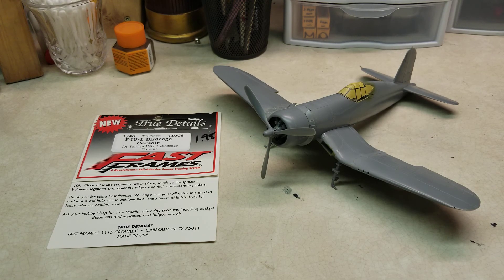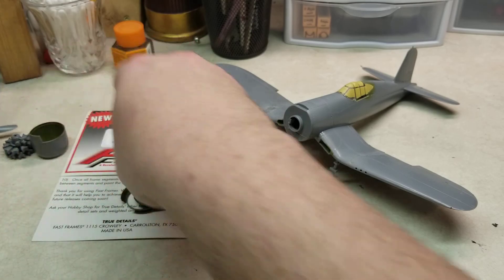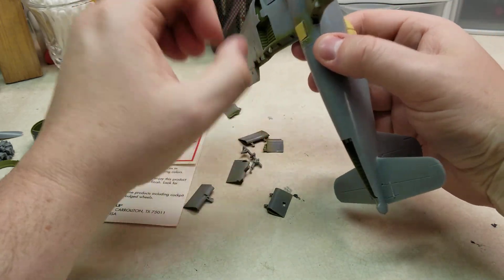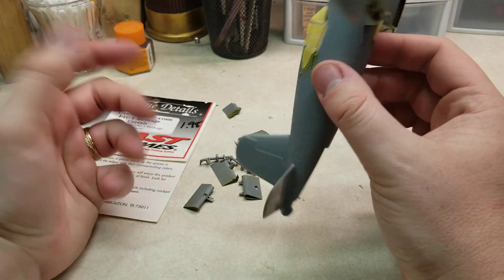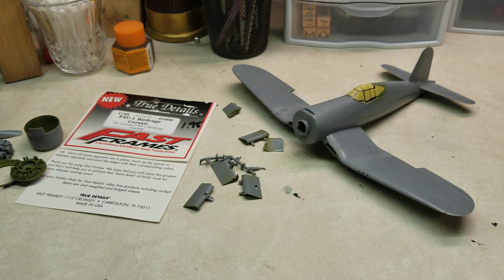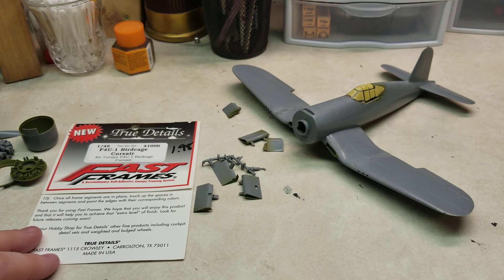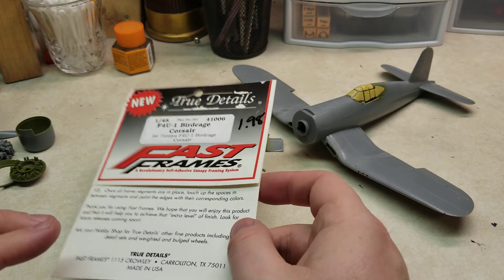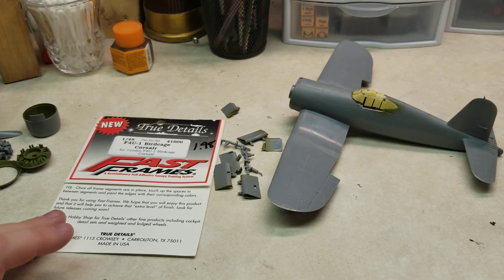Part 6 Tamiya 1/48 Chance Vought F4U-1/2 Bird Cage Corsair with Extras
In part 6 we get the wings attached to the fuselage and the Glass all installed.

Also a note about the Fast Frames set that came in with my kit.